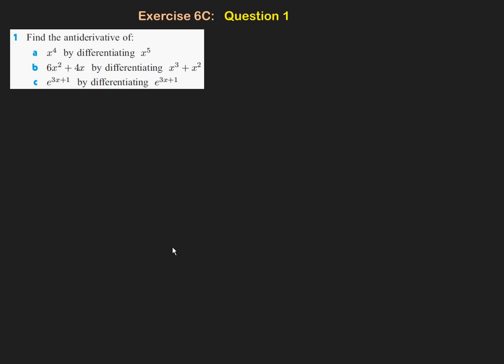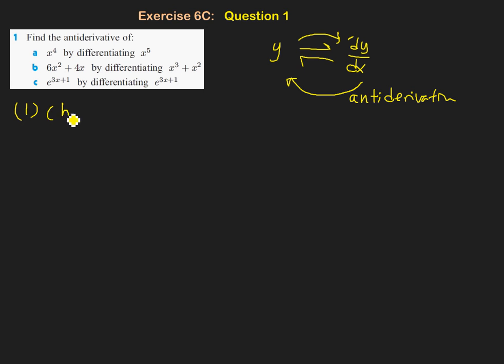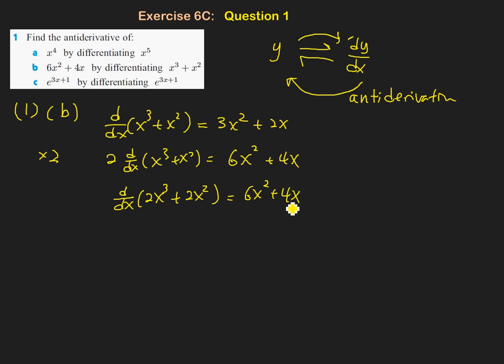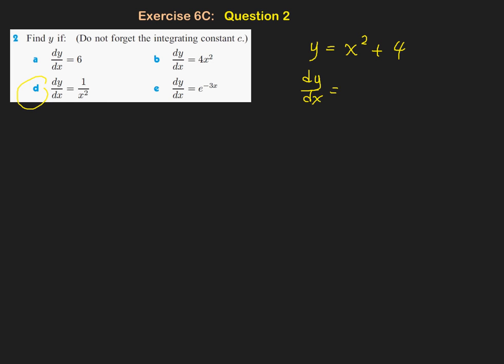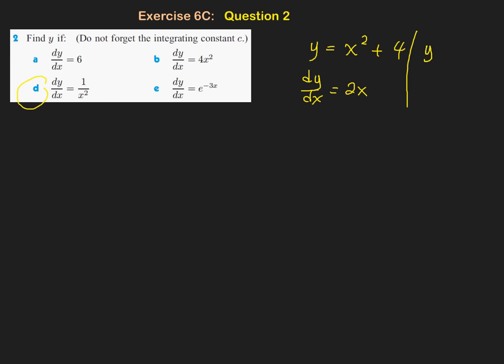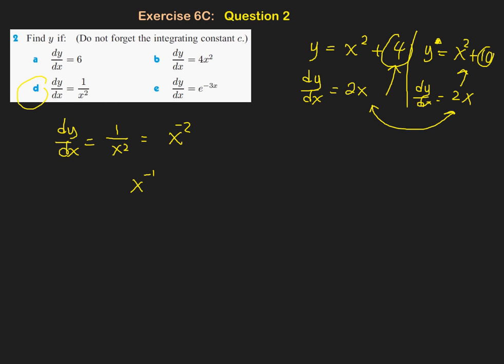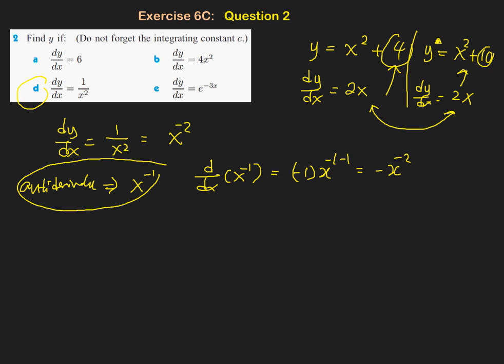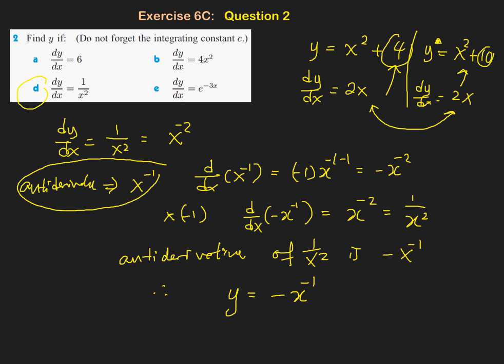MS Exercise 6C - Anti-derivative